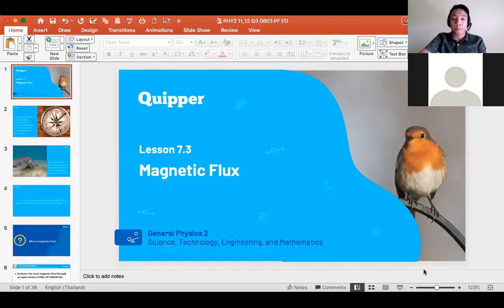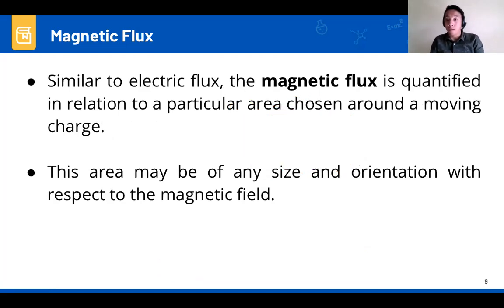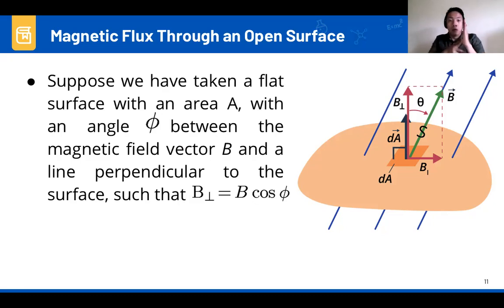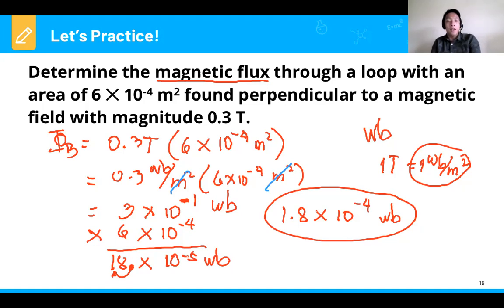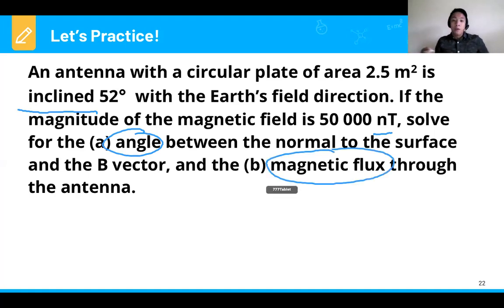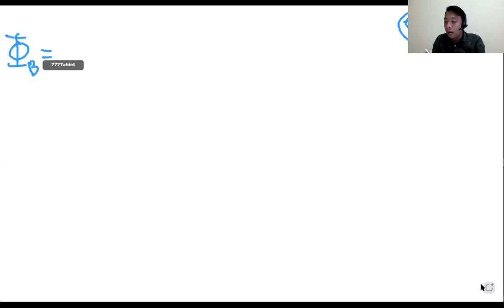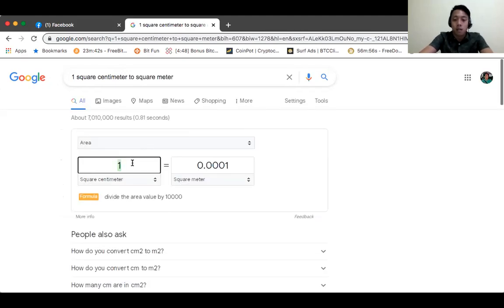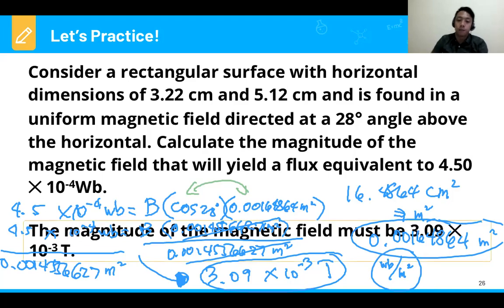Magnetic Flux - Physics 2